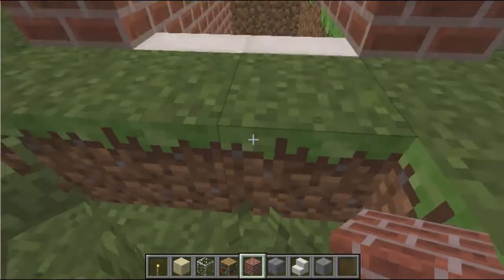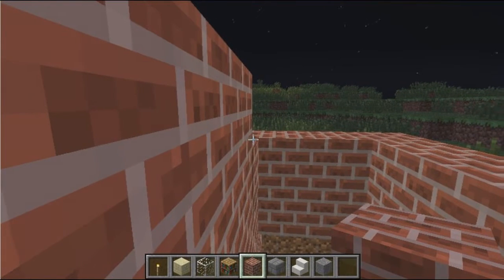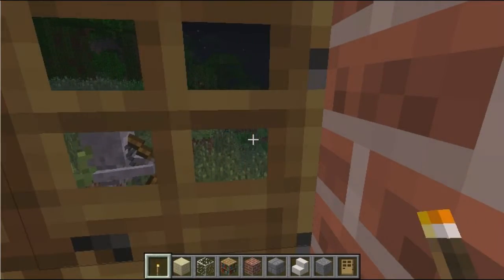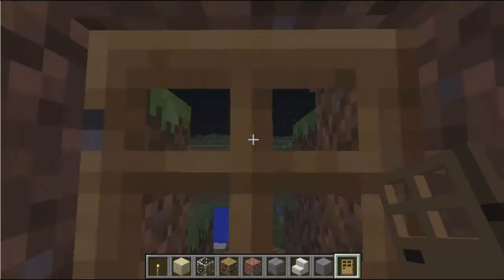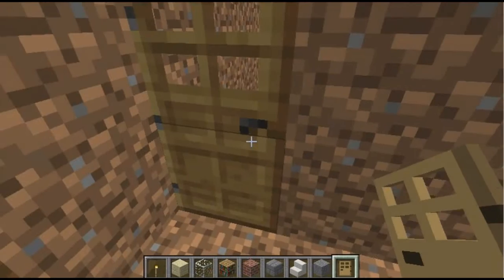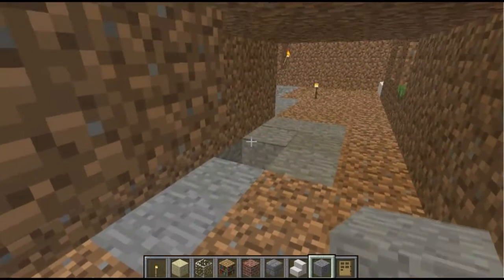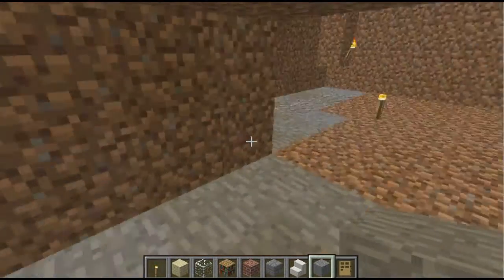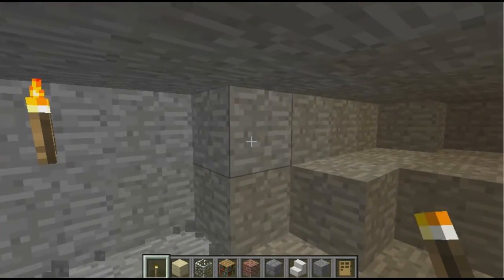Lets Build Torchwood Minecraft: Episode 1 (Tunnelling)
Welcome to Episode 1 of Lets complete: Minecraft, and we will start today by begining the build of the Torchwood Hub as seen in the Sci-Fi spin off of Doctor Who, Torchwood.

All music and video is in game content

Partnered with Exposure Network